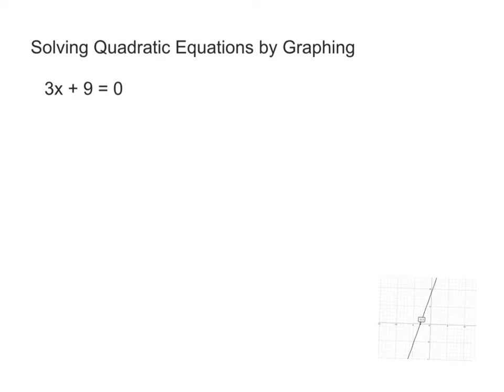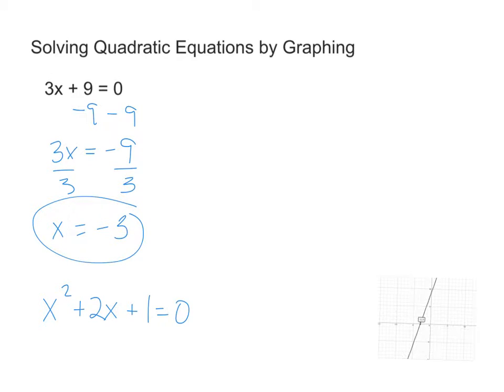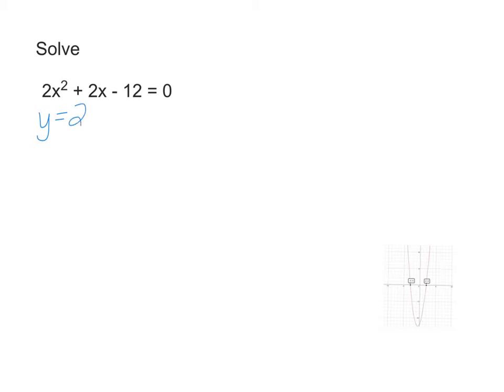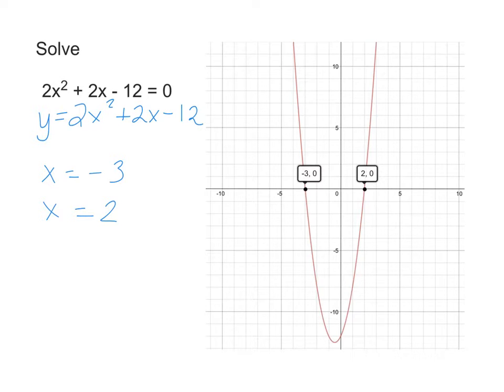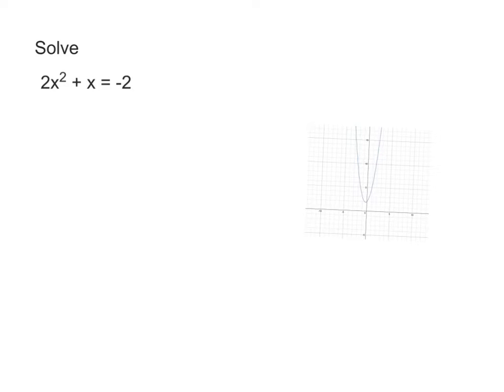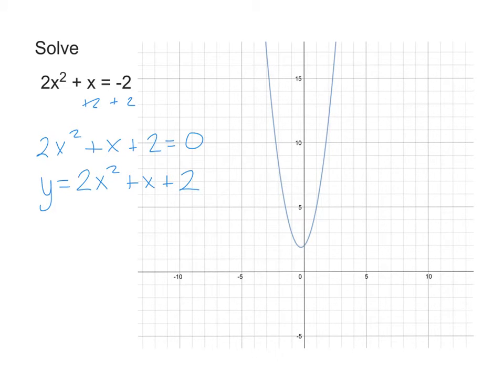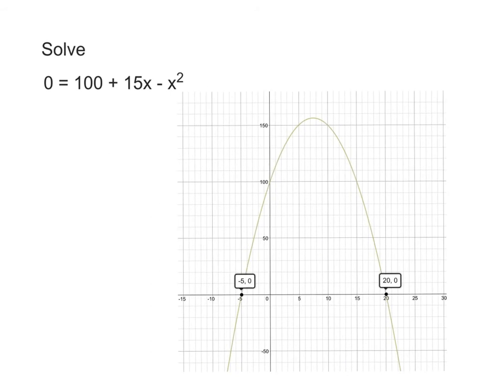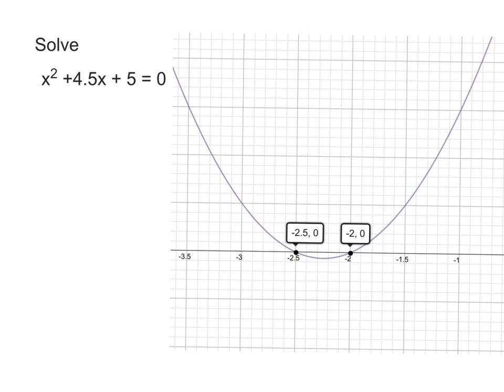20.4.1 Solving Graphically